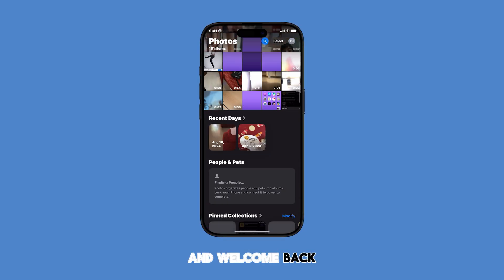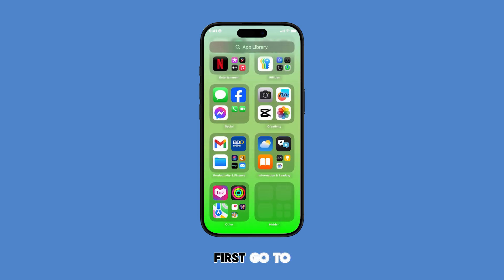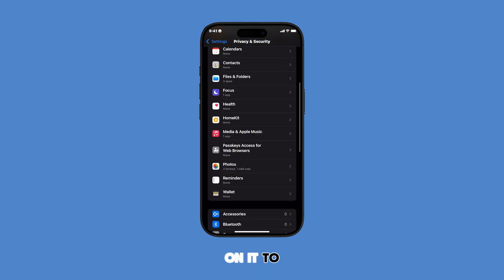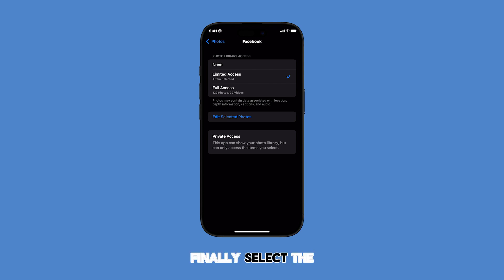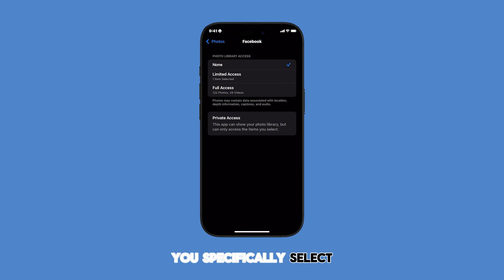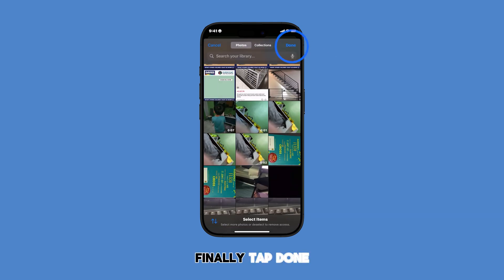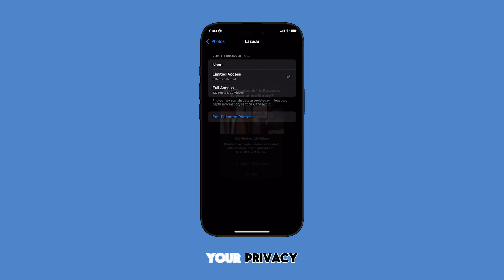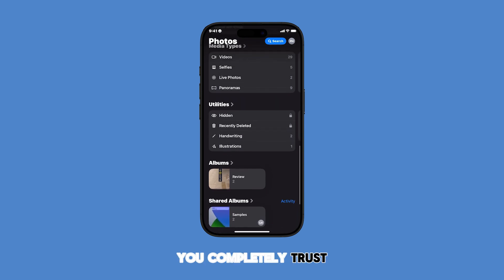How to Manage App Access to Photo Library on iPhone | iOS 18 - UPDATED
Take control of your photo privacy by managing app access to your photo library on your iPhone running iOS 18 or later. This video will guide you through the simple steps of accessing the Privacy & Security settings, selecting Photos, and adjusting the access level for each app.

Carefully managing app permissions can help you ensure that only the apps you trust have access to your valuable images and videos.

We really appreciate your support in helping us grow.